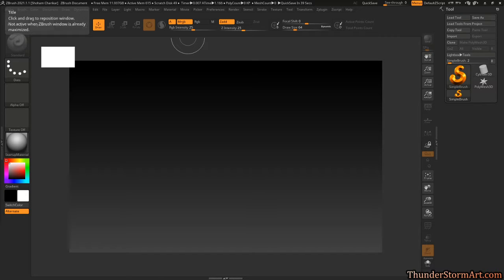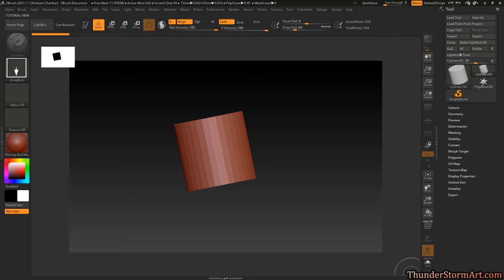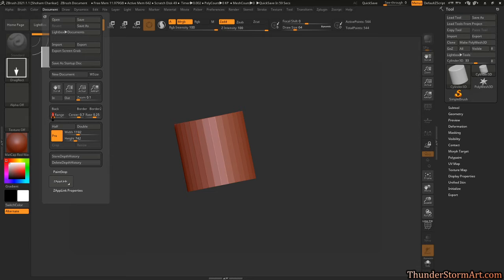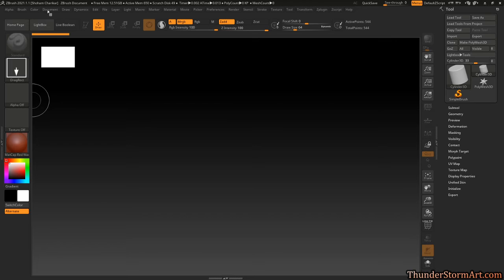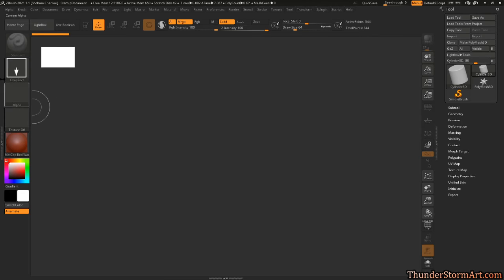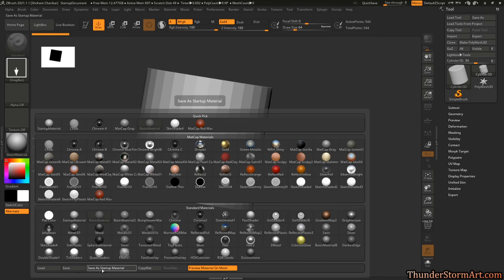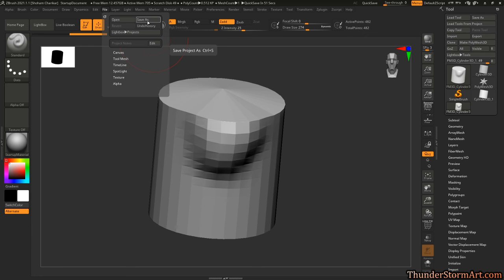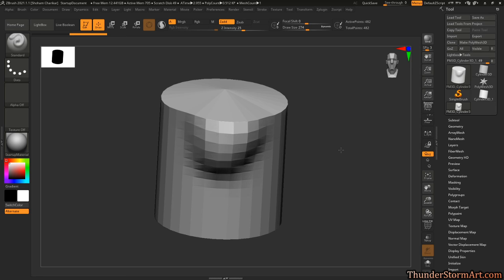ZBrush 2021 Quick Start - First Run / Initial Setup